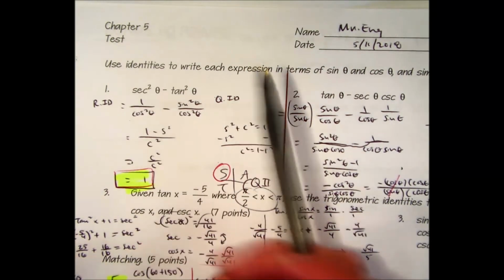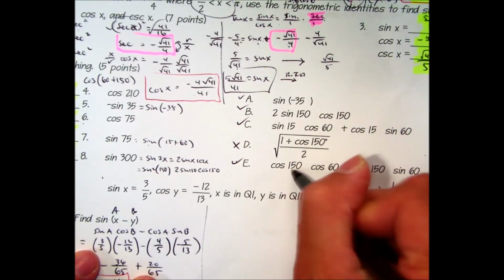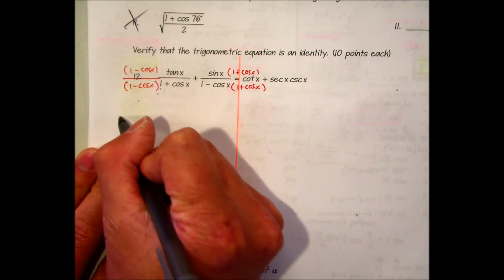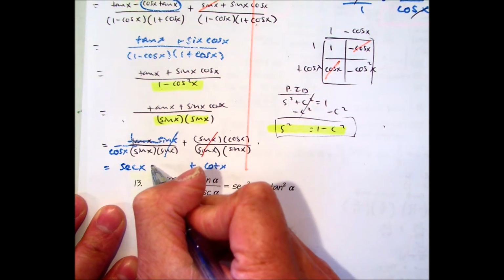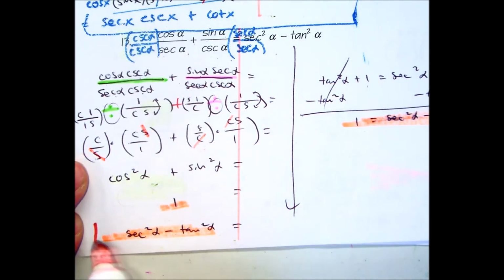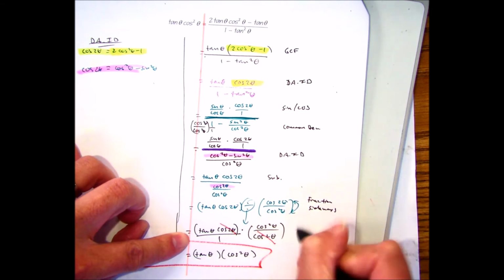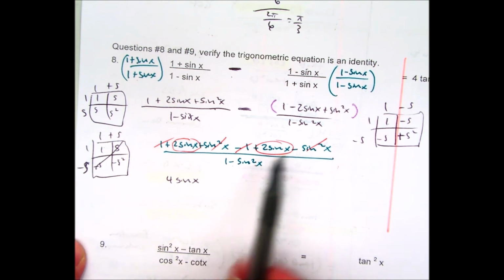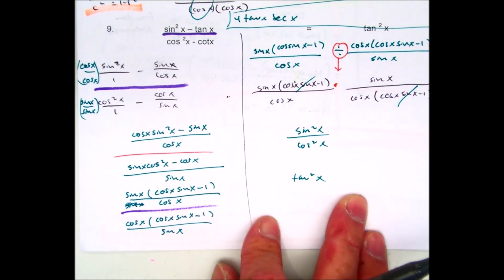Super Old Chapter 5 test trigonometric identities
Hi, this is a super old trig test on ID's. Make sure to be signed into your AUHSD account.